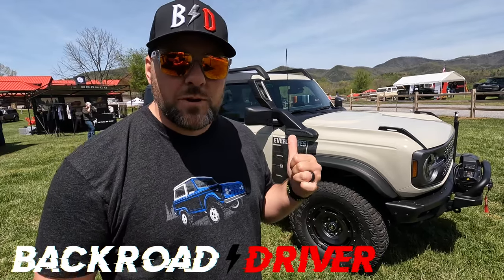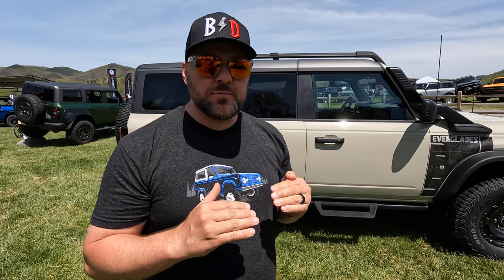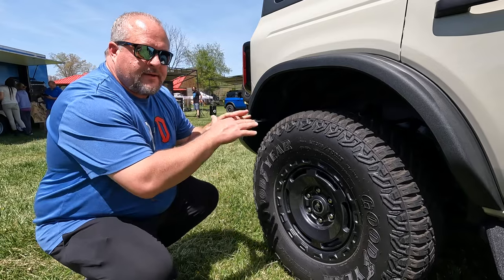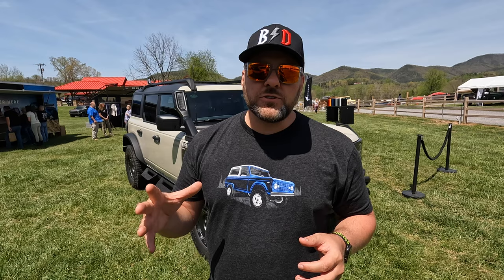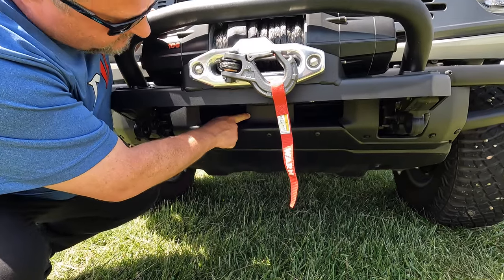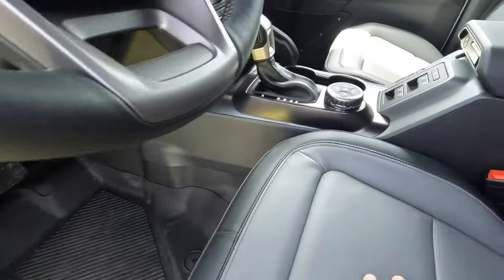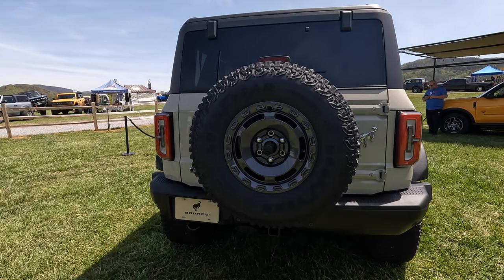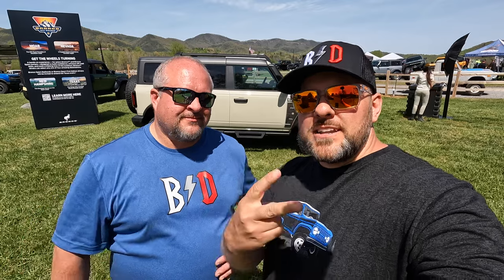Bronco EVERGLADES Review | Most Rare Bronco? Super Celebration East 2022!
The New 2022 Ford Bronco EVERGLADES was on display at the Bronco Super Celebration in Townsend, Tennessee and the Mizer Brothers take you in depth in this video with all of the details and the reason this may be the most rare 6th Gen Bronco. The EVERGLADES Bronco is pretty unique. We had no idea until we filmed this video.

The Best Towing, Hauling, & Handling Mod For Any Truck!

Auto Vlog - Mitchell Watts - Town and Country TV - Hoovies Garage - TJ Hunt - Street Speed 717 - Streetspeed717 -Emilia Hartford - ItsJustA6 - TFL Offroad - TFL Truck

FORD BRONCO EVERGLADES - Most Rare Bronco? Super Celebration East 2022!